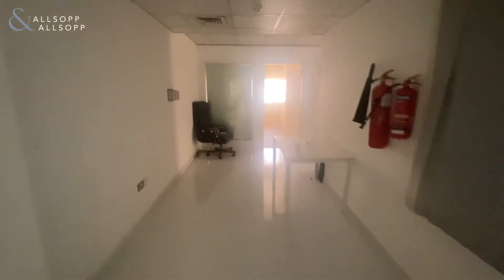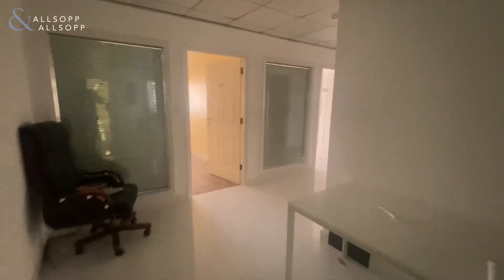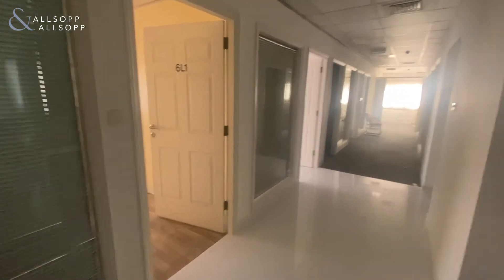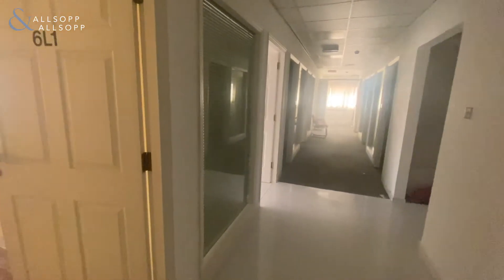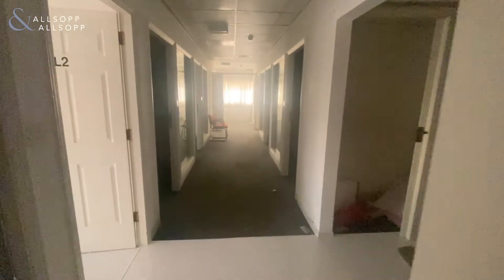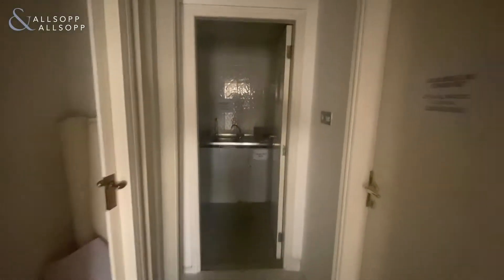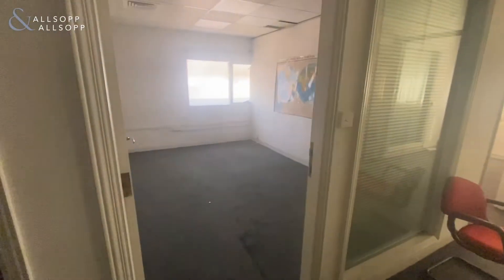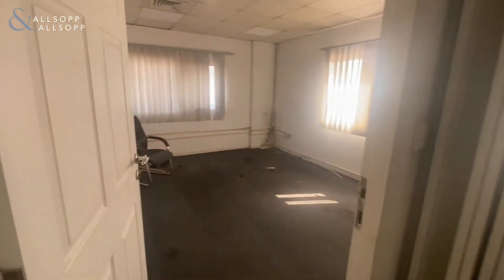Office Space in DUBAI, Ibri House, Sheikh Zayed Road (Fully Fitted). Click to View!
Property Reference:
L-187187

Listing agent:
Jack Costello